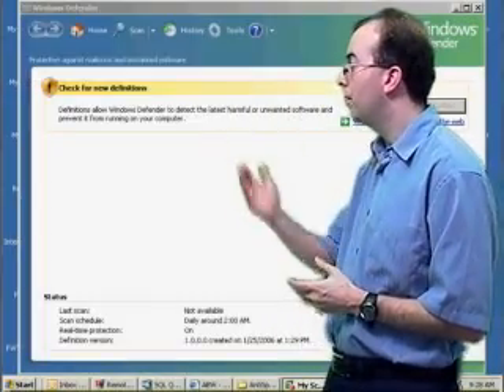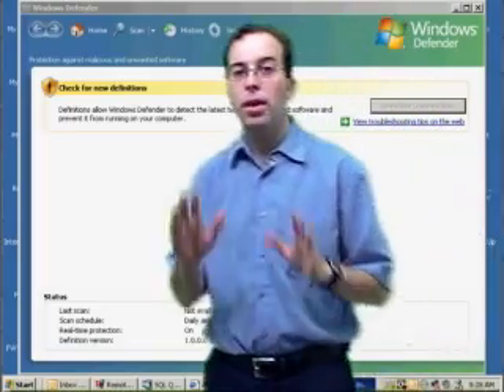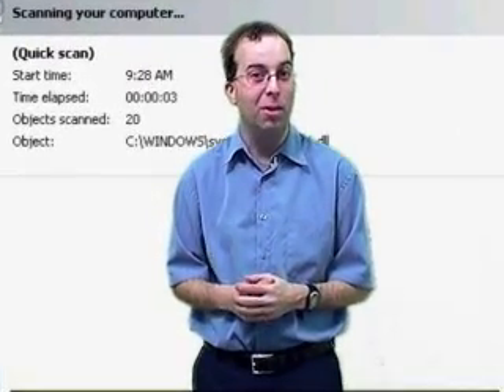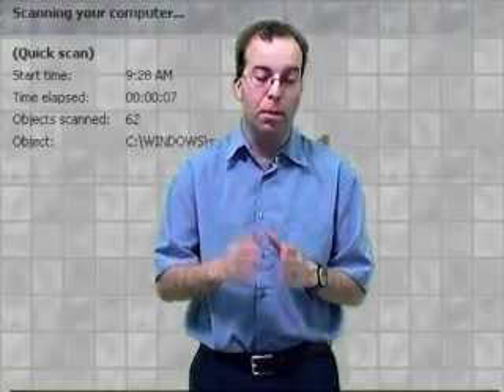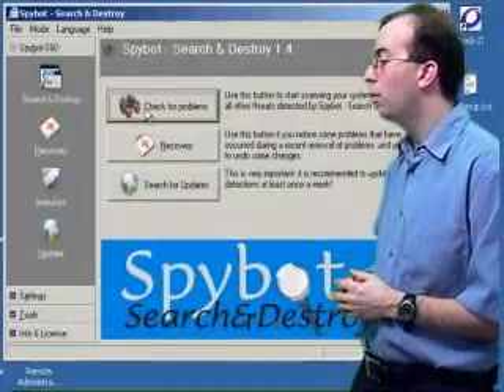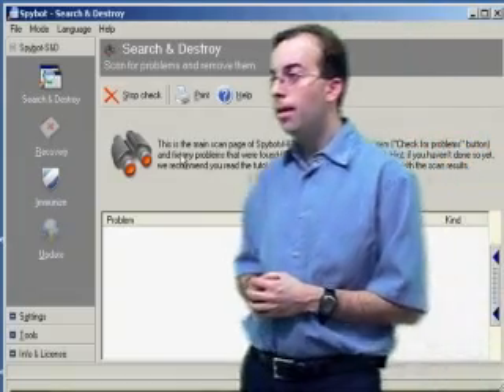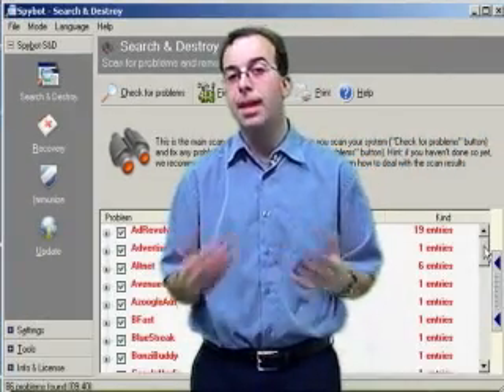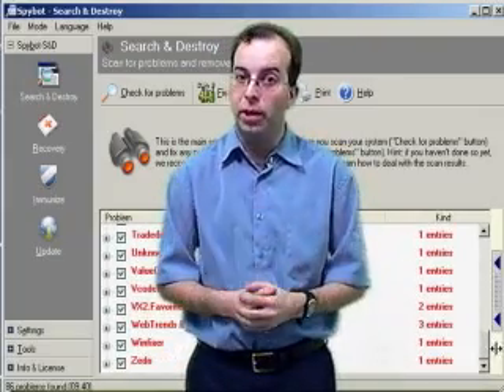Defeating Spyware - Chapter 3 Trailer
David teaches you how to remove spyware from your system both manually and with the aid of removal tools such as AdAware, Windows Defender and specialized removal tools. This is the chapter you don"t want to miss!  Courtesy of My-PC-Help.com